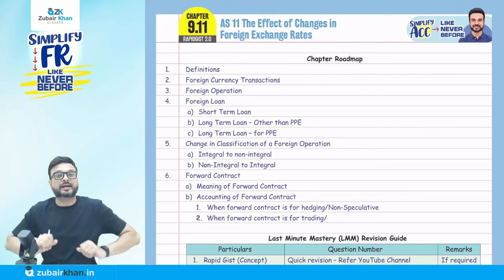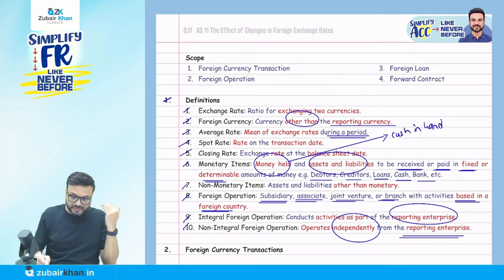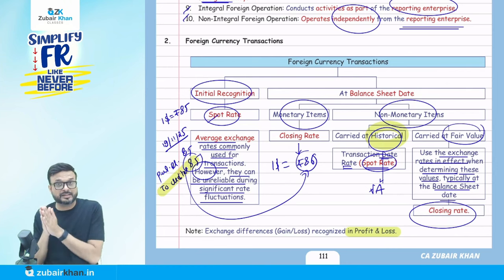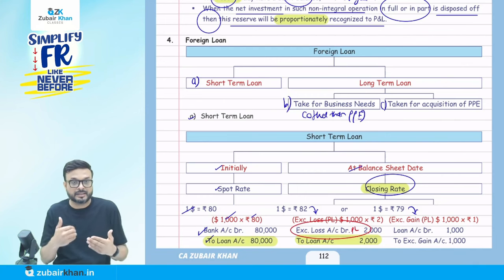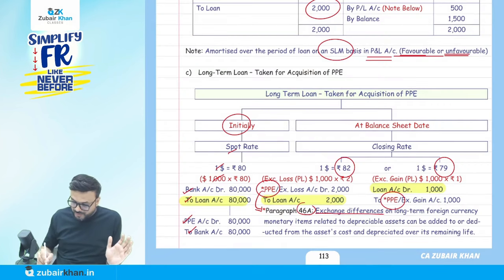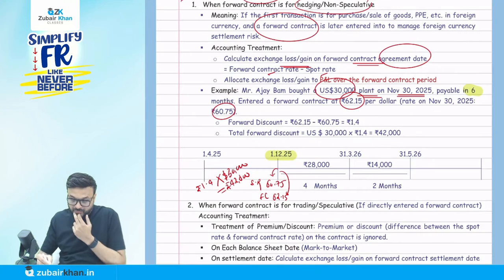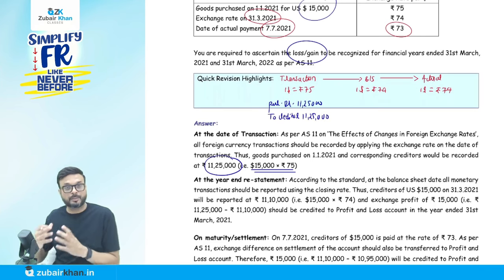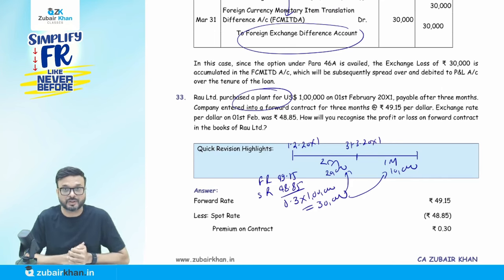AS 11 Effects of Changes in Exchange Rates | Concept + Question | CA Inter Revision | CA Zubair Khan